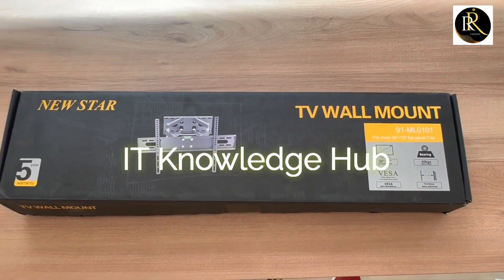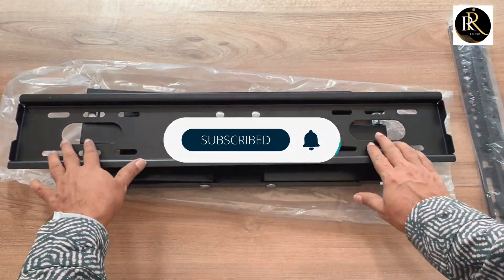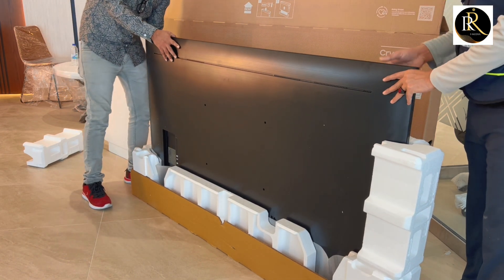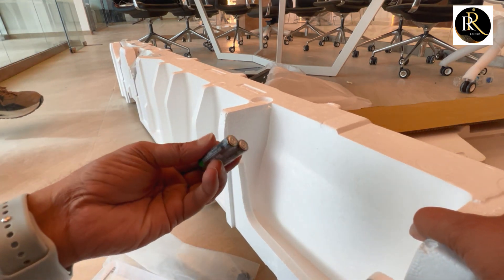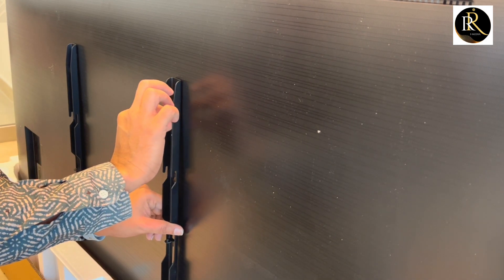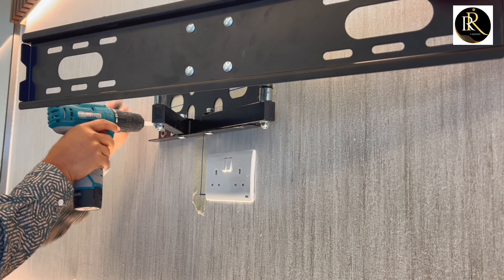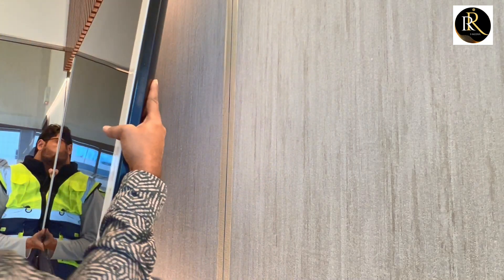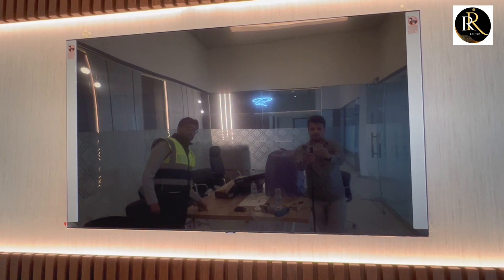How to install 70" inch TV on Plasterboard wall with Wall mount bracket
Easily Fixing / Install  70" inch TV with Wall bracket on wall

Fix / Wall mounting  Samsung 70" Smart TV on Wall with wall bracket